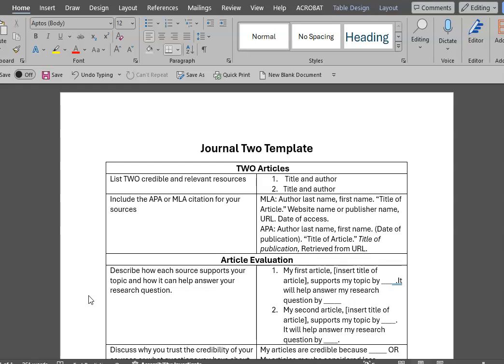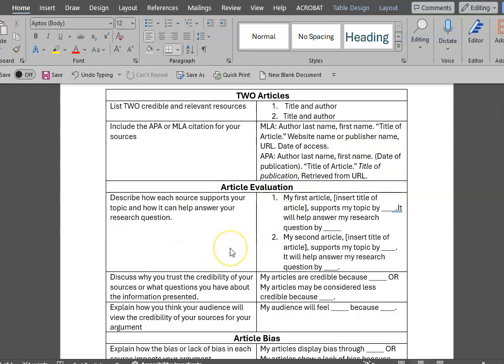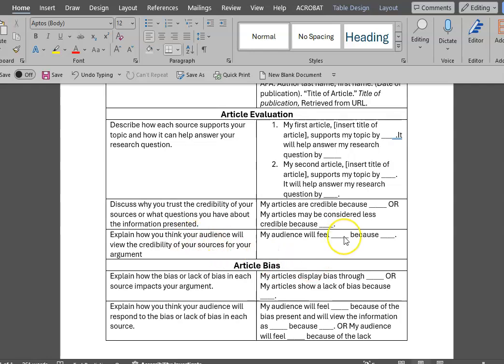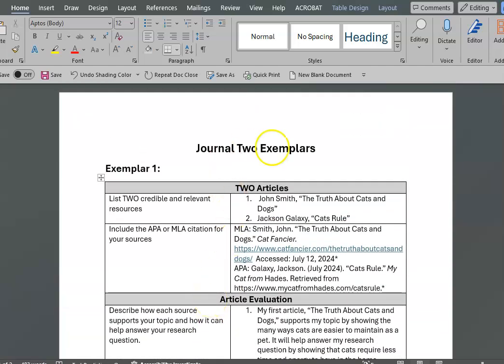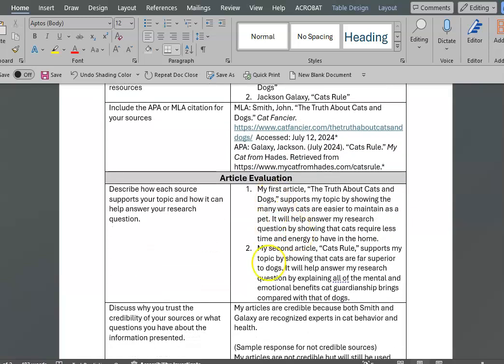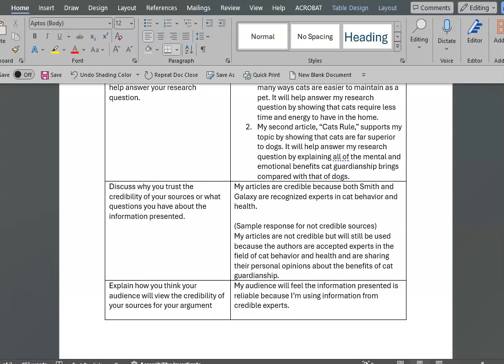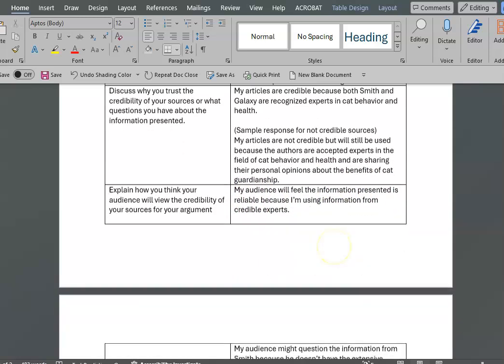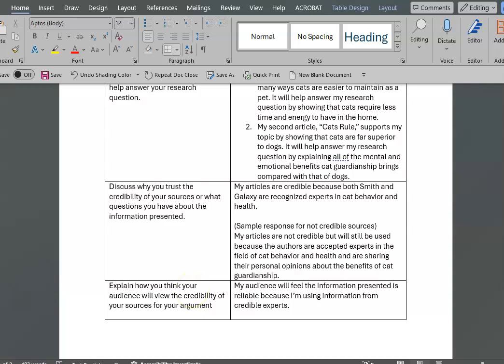Nehr Journal 2 Template and Exemplar